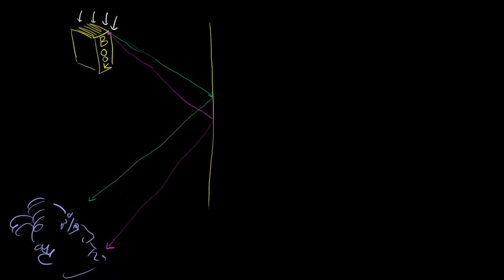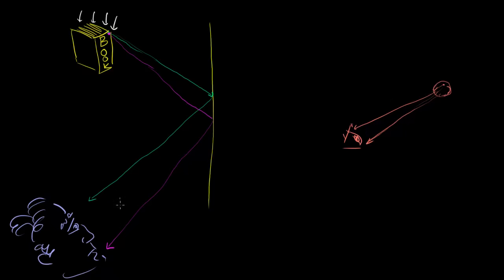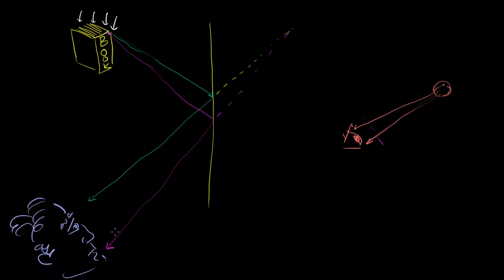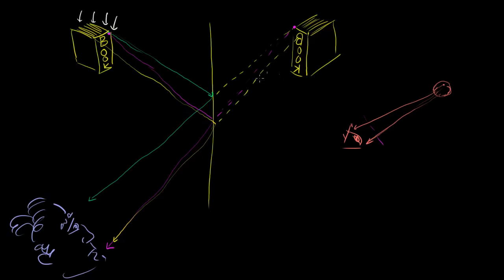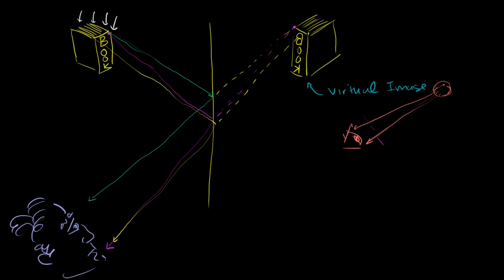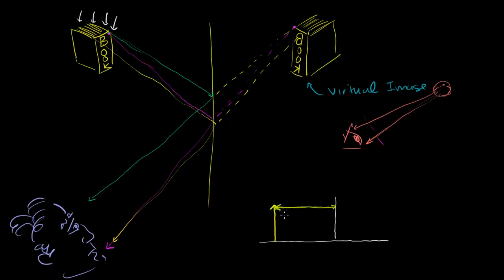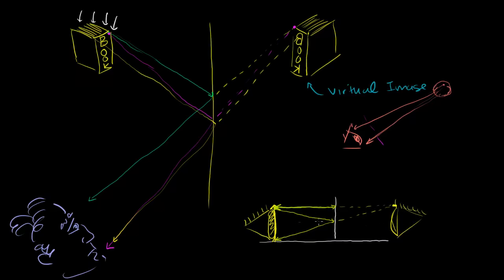physics Geometric optics - Virtual image